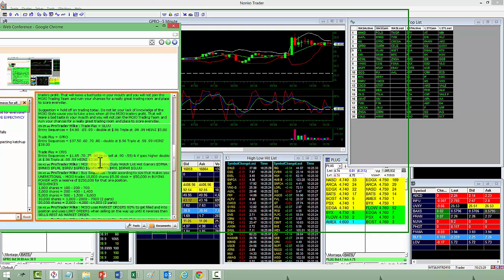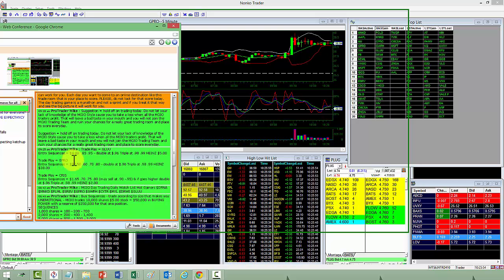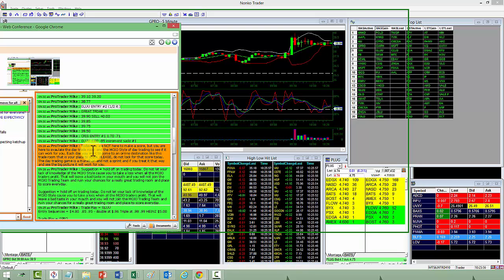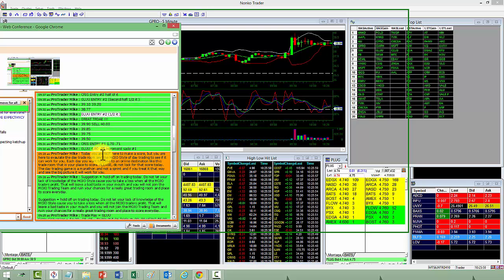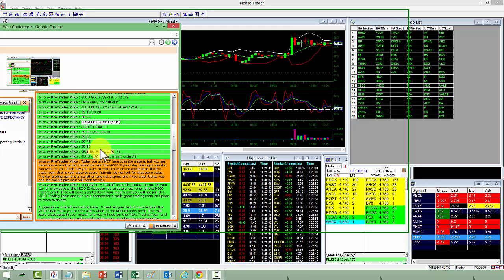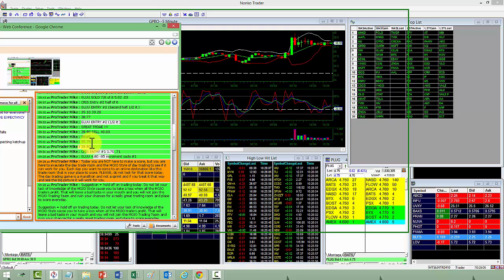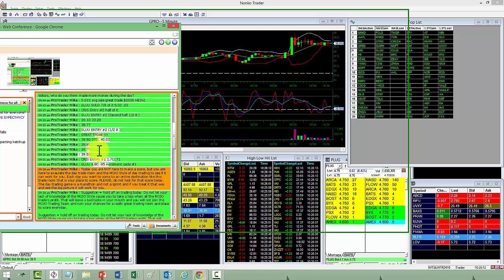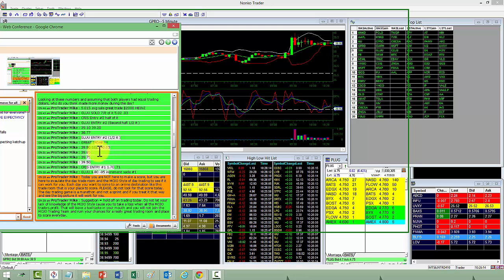6-30 MOJO Day Trade Room Video Recap